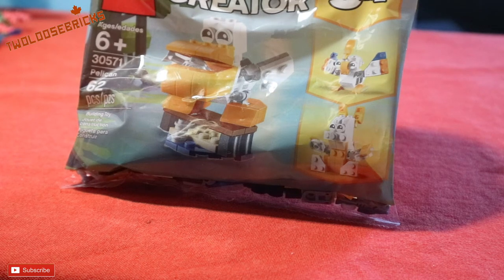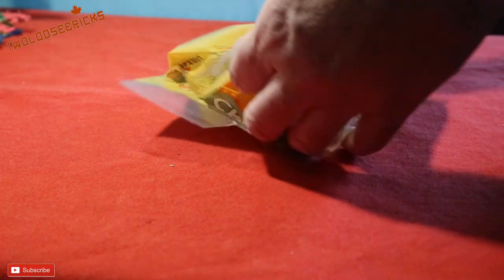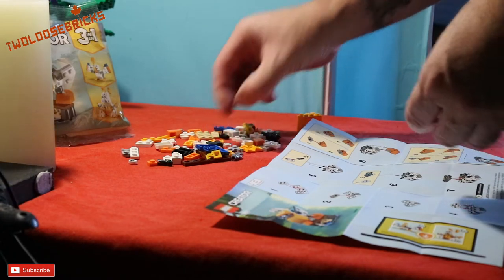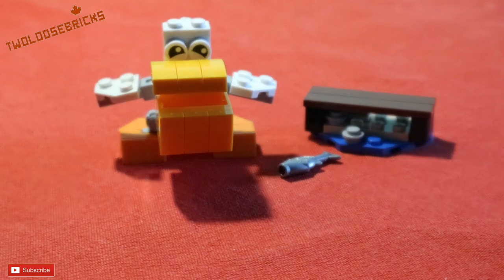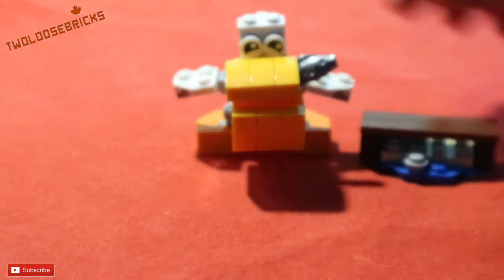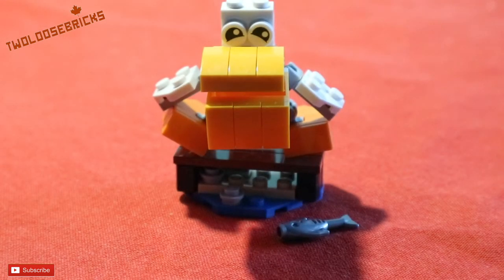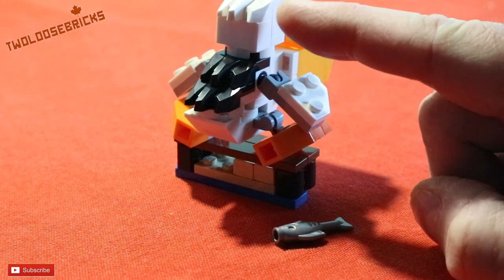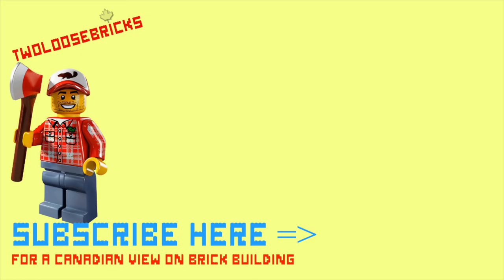LEGO Pelican 3in1 Set 30571 Polybag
MY WISHLIST on AMAZON

Twoloosebricks likes Building, Modifying, and Painting the Plastic Bricks. With tutorials!  Modifications and teaching you about Lego, software programs, Videos, Games, Reviews, Guests, Minifigures and more.   Uploads are at 8am AST,  7am EST.

Since Im under 1000 subscribers, with the new monetization rules , it will cost me money to be here, If you can help me out at all, Thank you very much :

or

Also some music maybe used form Youtube creation tools (update:no longer used as they copyright some of it still).

If used : Bell animation at end by: A D R I E N N E - E L L E . C O M